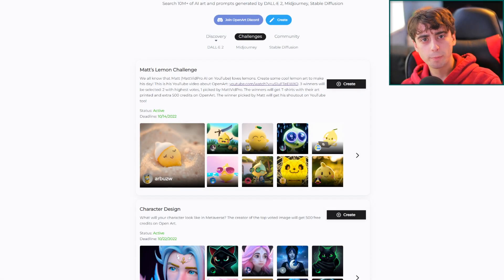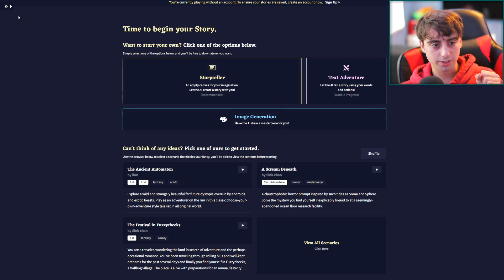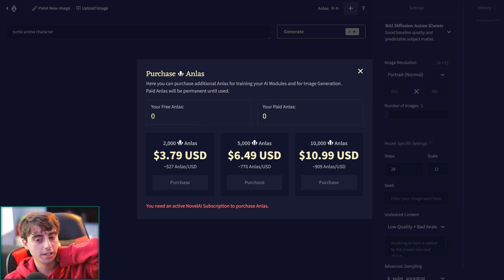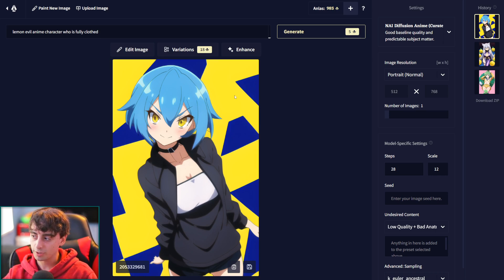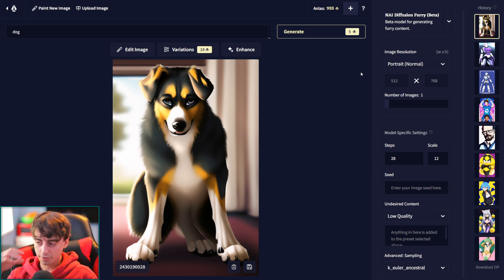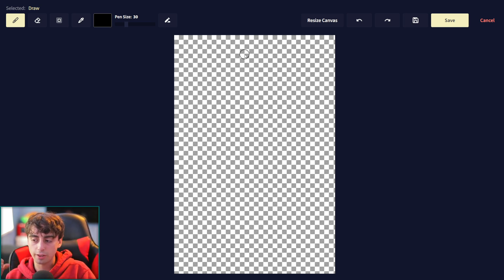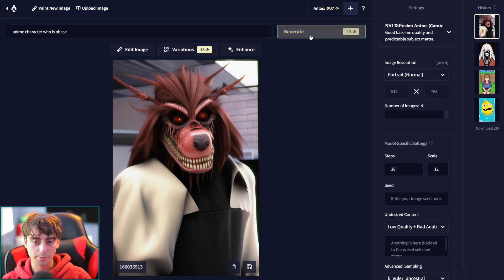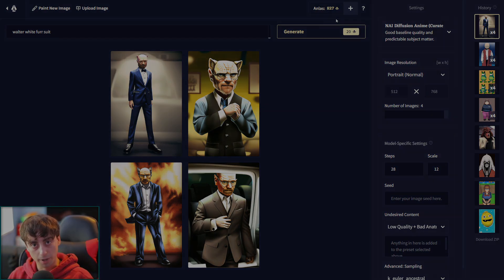AI-Powered Anime Art: Unleashing Creative Possibilities with NovelAI